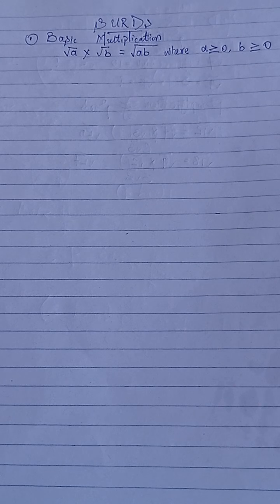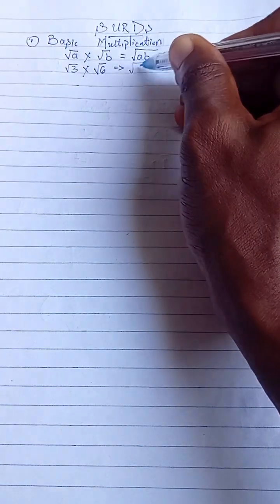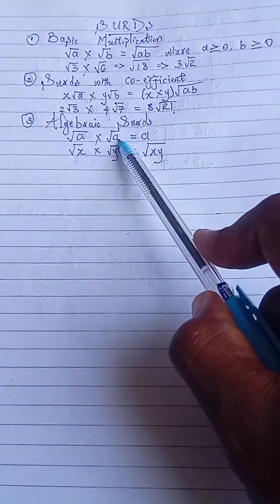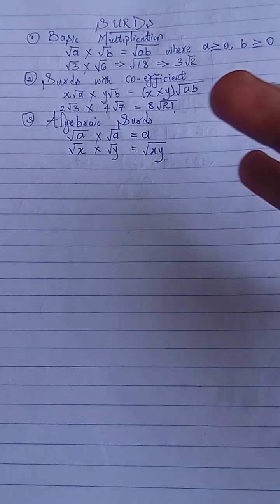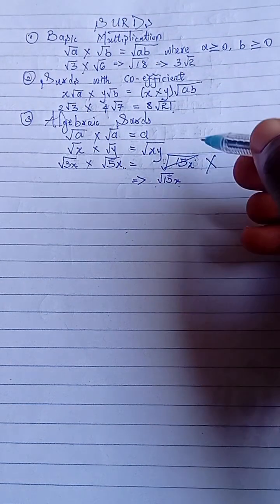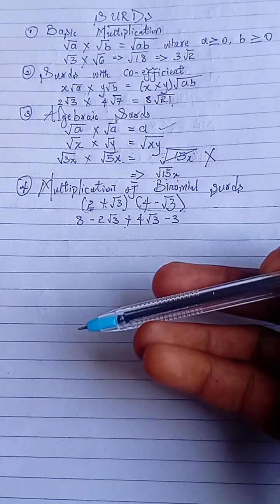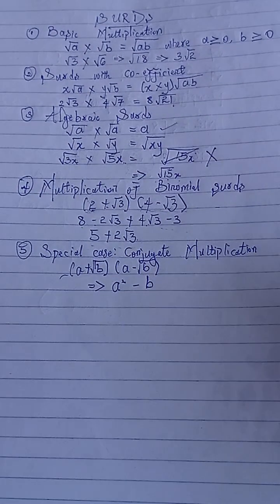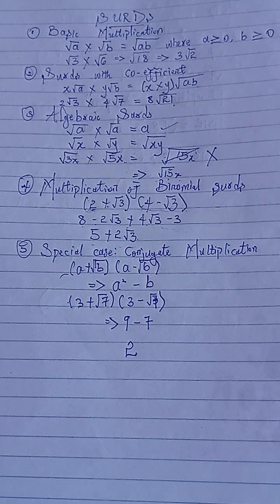Lesson Twenty (20) - Surds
SECRET BUT SIMPLE CODES TO MULTIPLICATION ON SURDS